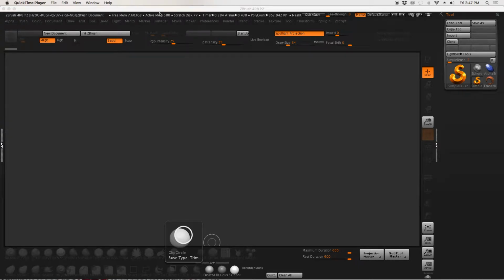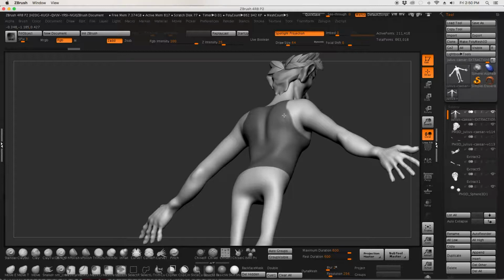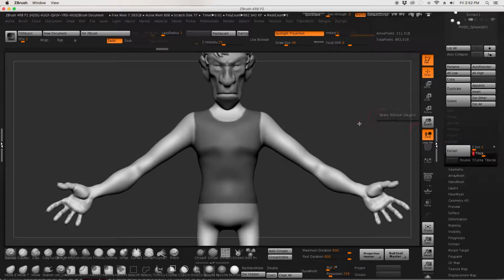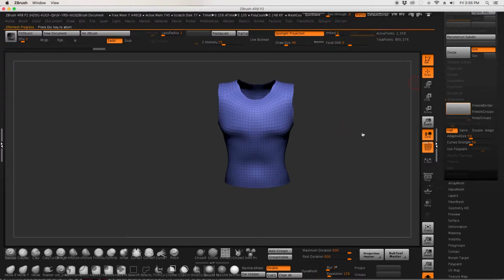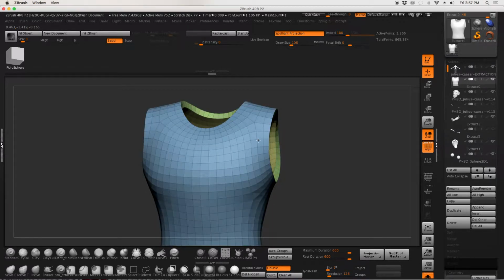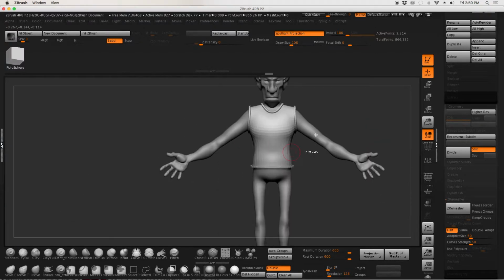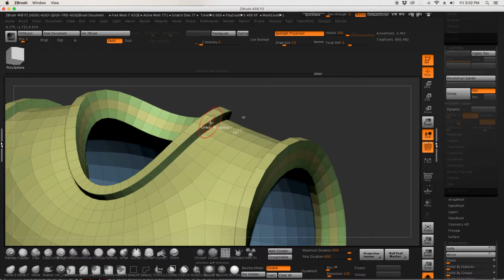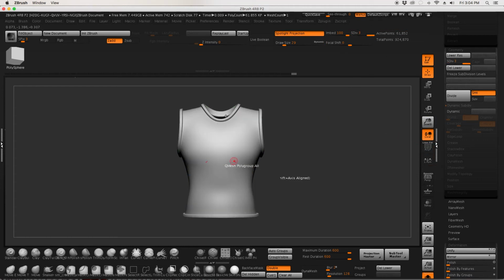PORTFOLIO 4 Proper Extractions